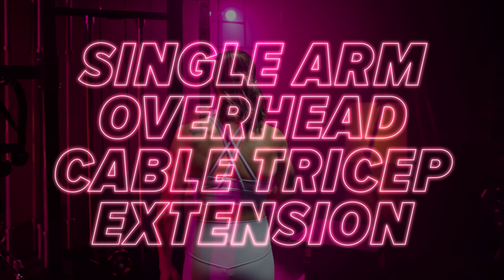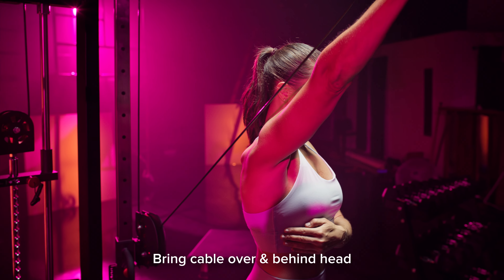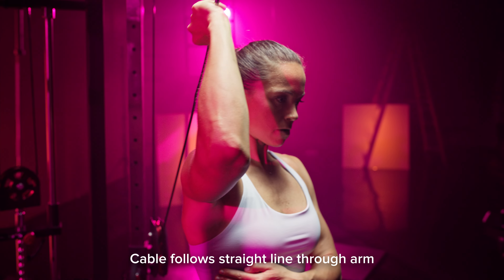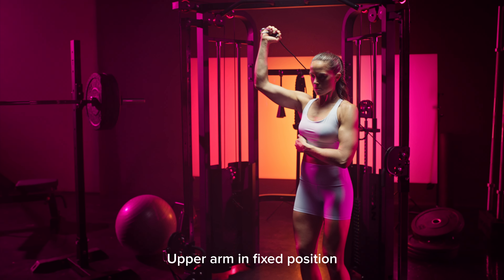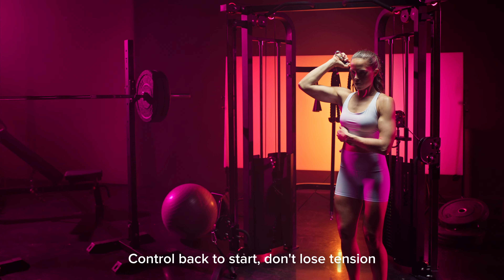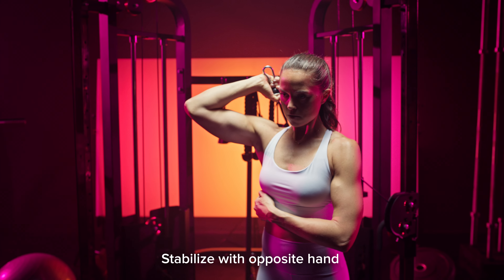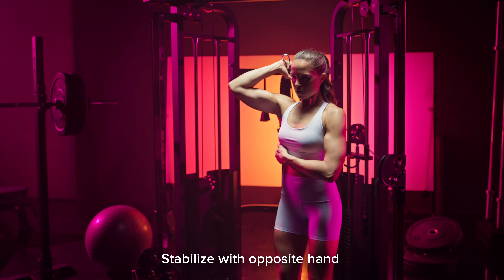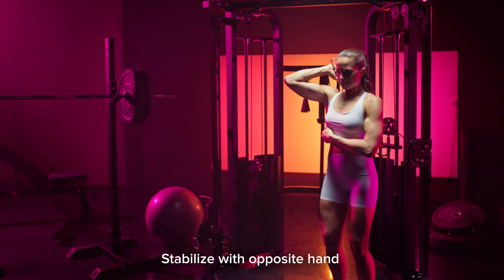Single Arm Overhead Cable Tricep Extension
· Set the cable around elbow height.
· Grab the cable in one hand and bring it over and behind your head.
· Focus on keeping your upper arm in a relatively fixed position as you extend at the elbow.
· Try to ensure the cable is following a straight line through your arm as you extend.
· Control back to starting position and don't lose tension at the bottom.